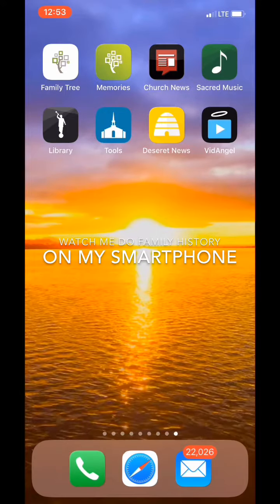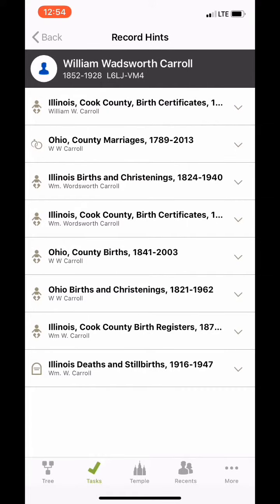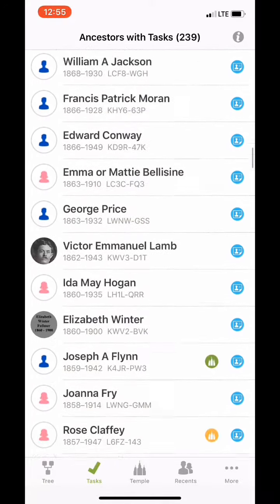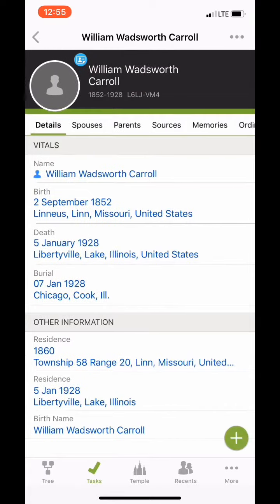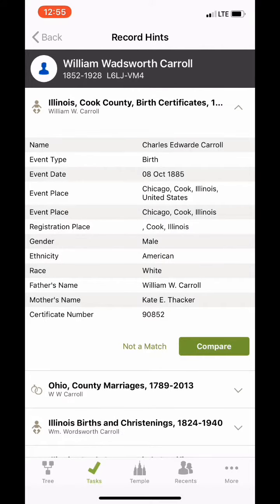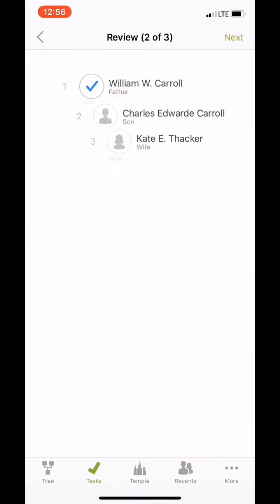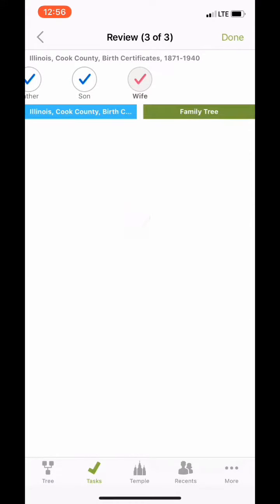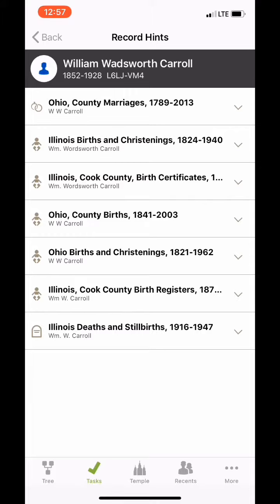Smartphone Family History - On a Plane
This video shows you how to attach a record to an ancestor in the Family Tree App.  It is quick and easy and you can do it even on a plane.